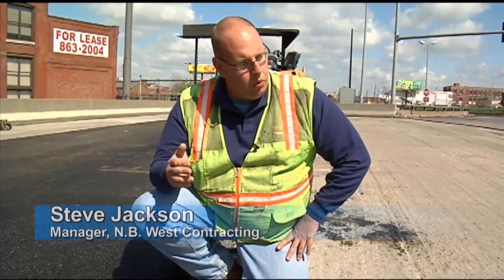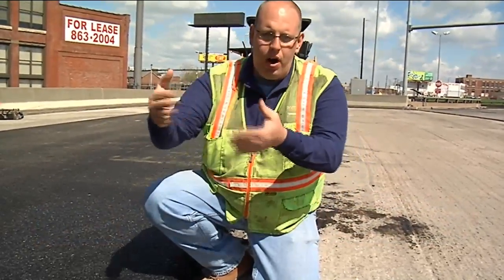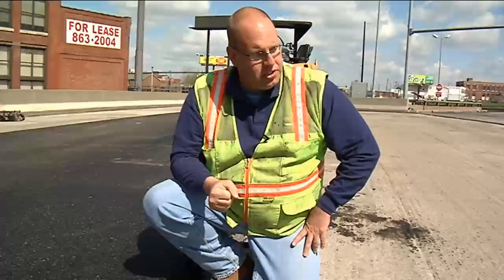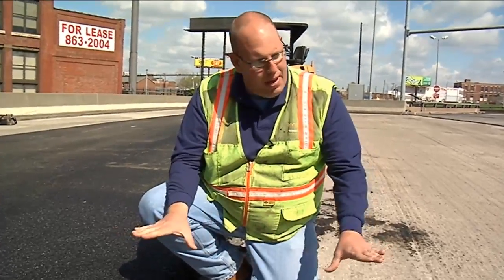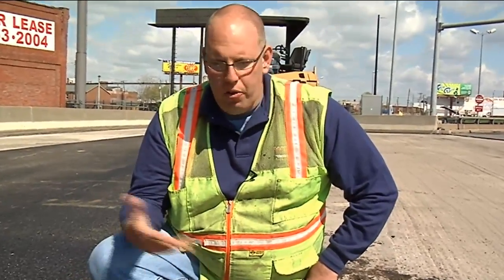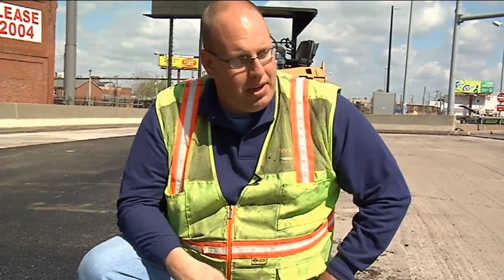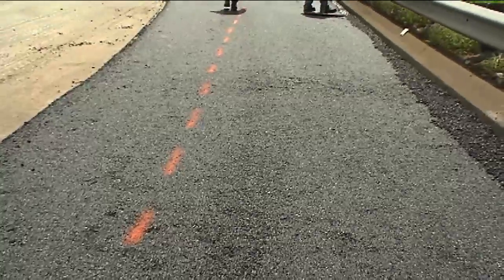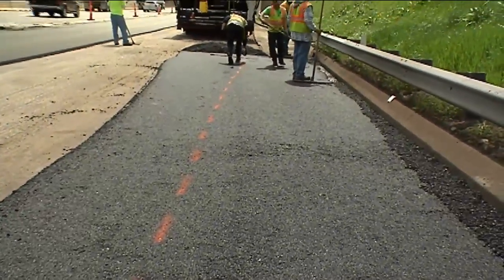Warm-Mix Asphalt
Warm-Mix Asphalt is a new roadway technology that reduces emissions, helps roads last longer and saves taxpayer money.